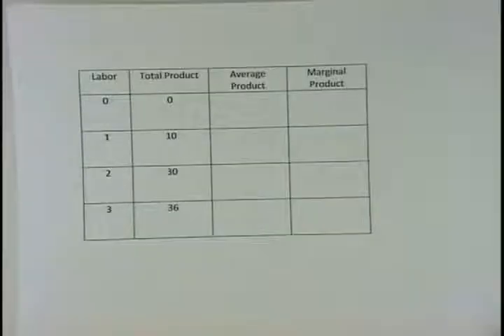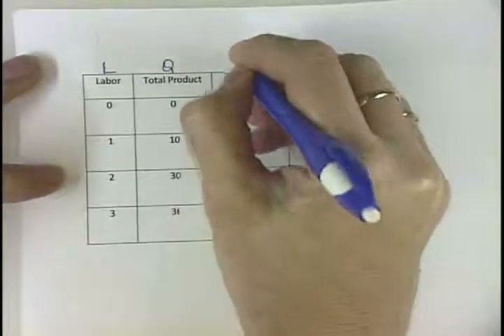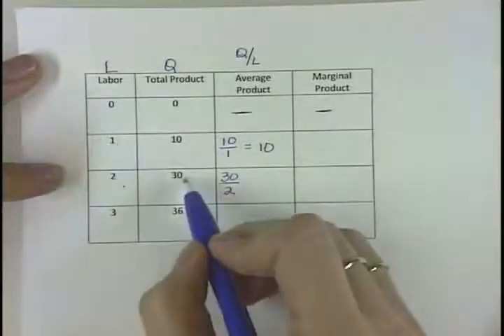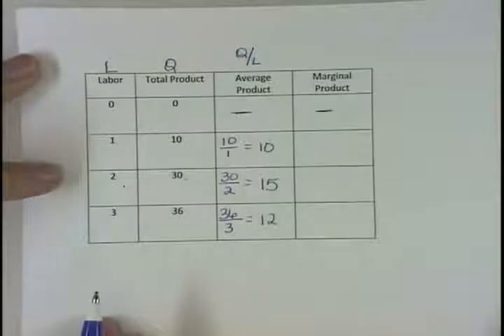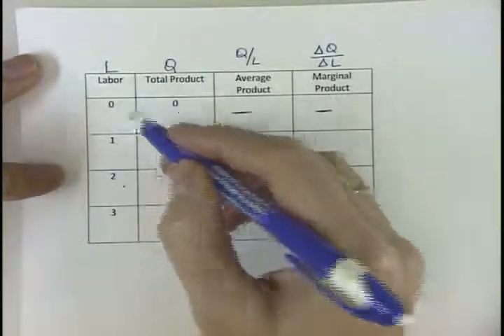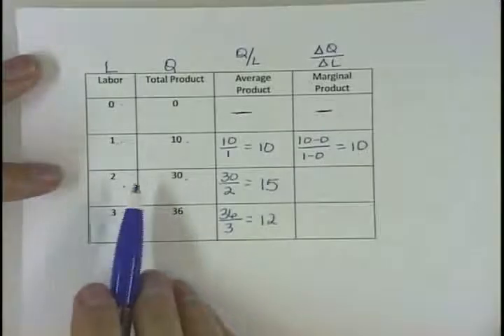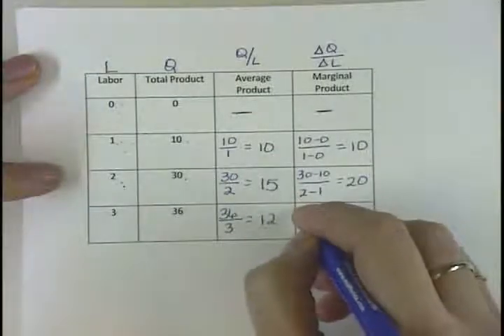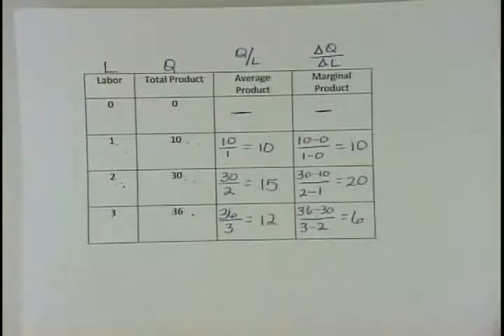Chapter 11 - Average and Marginal Product